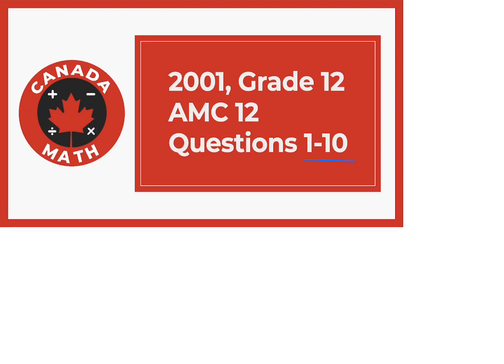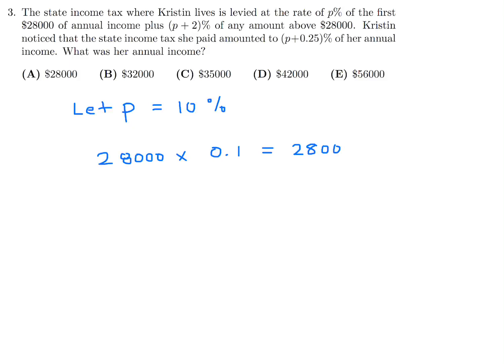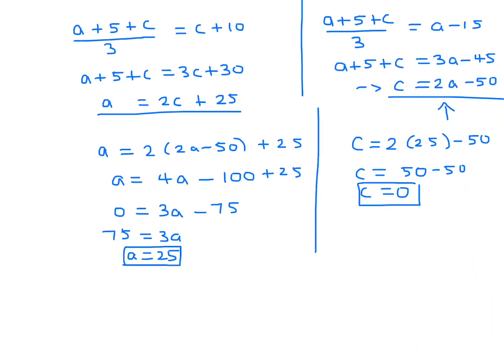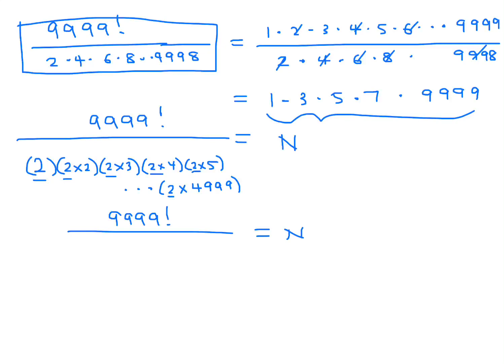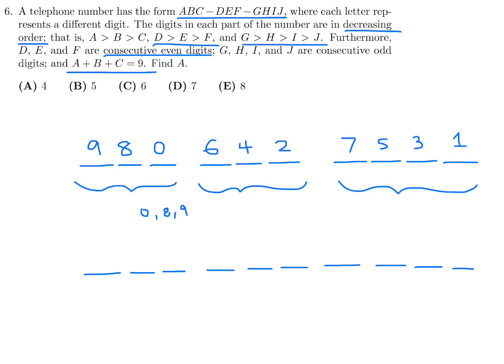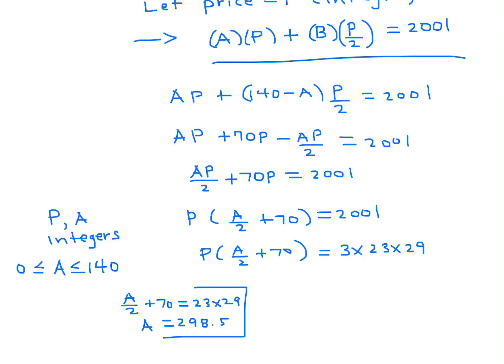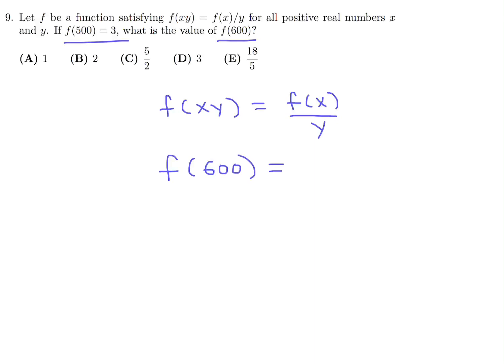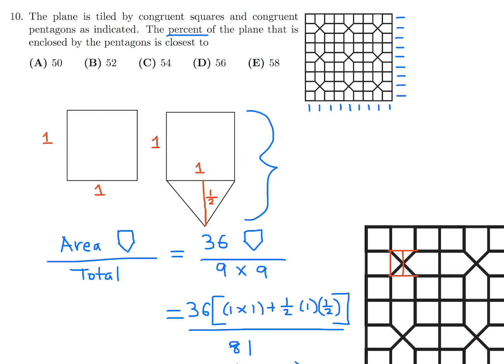2001, Grade 12, AMC 12 | Questions 1-10